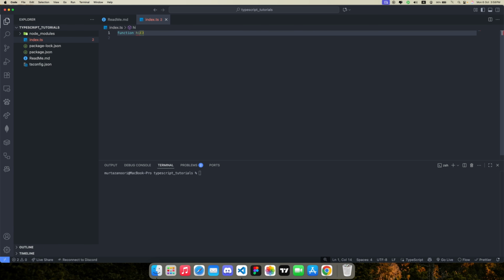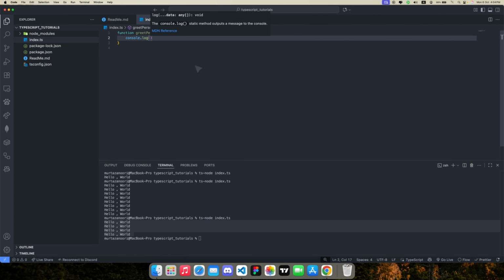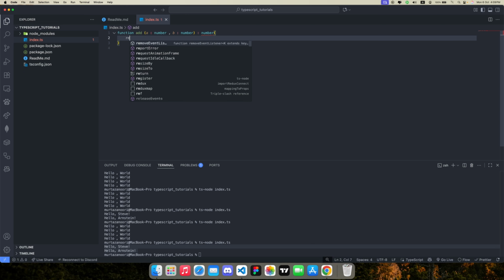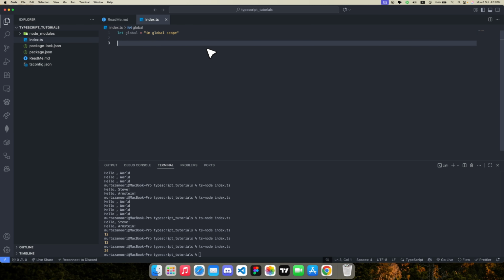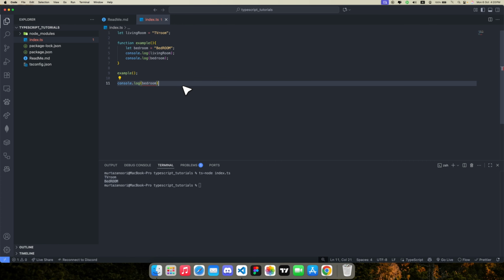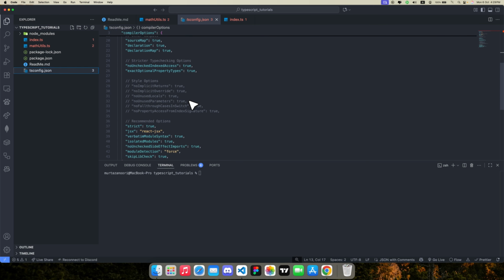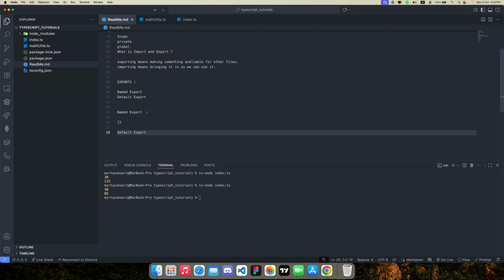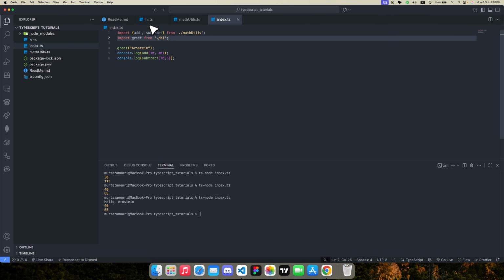STOP Getting Confused by TypeScript Functions (Scope & Return Made Simple)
Learn TypeScript Functions, Parameters, Scope & Modules | Beginner Tutorial

Want to master TypeScript and write cleaner, reusable code? This beginner-friendly tutorial breaks down everything you need to know about TypeScript functions and modules!

In this video, you’ll learn:

How functions in TypeScript let you reuse code efficiently

Using parameters to make functions flexible

How return statements send values back from your functions

Understanding scope in TypeScript and controlling visibility

How import and export work to organize your project

Whether you’re new to TypeScript or coding in general, this guide will help you build a strong foundation and start writing modular, professional code today!